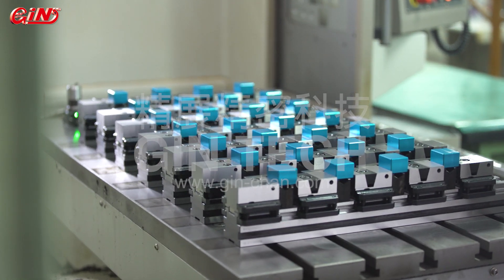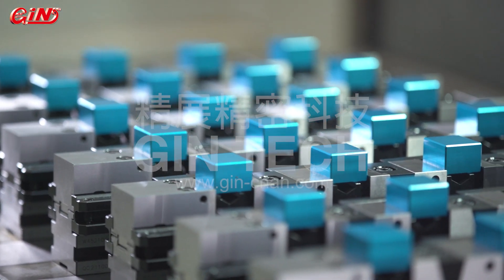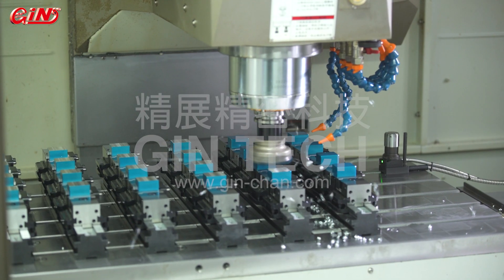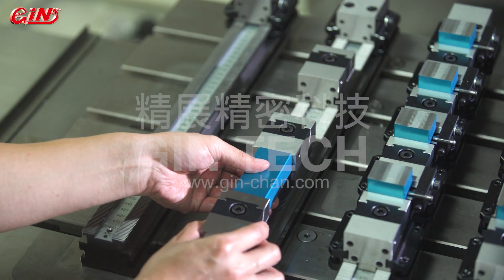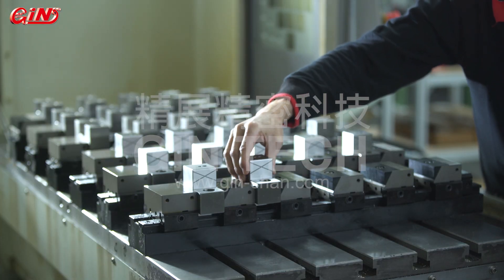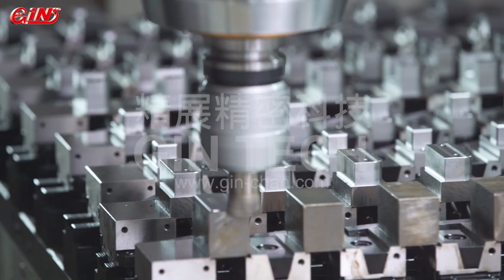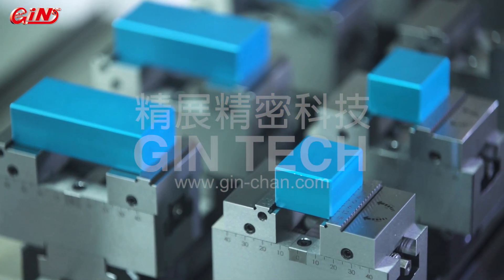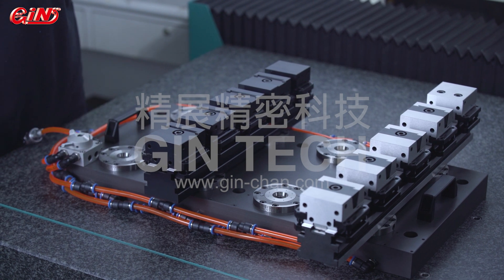*GinTech* Modular Klamping System, (MKS vise in row) INTRO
Professionally manufacturing good quality products to worldwide customers.